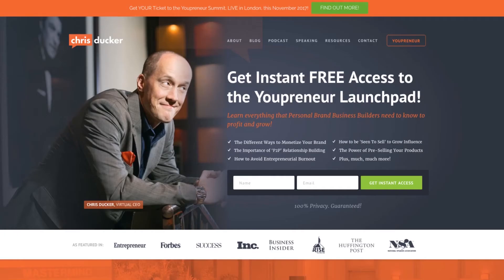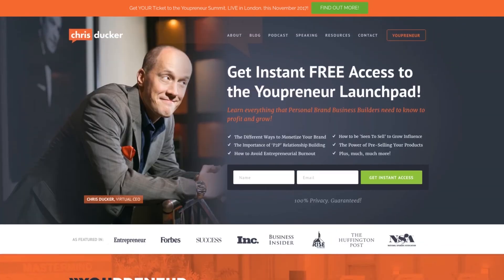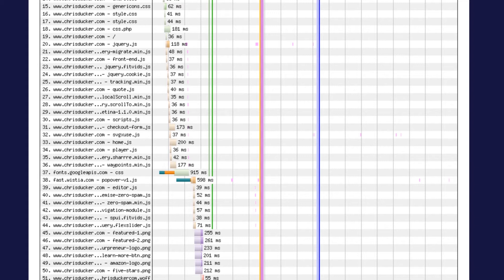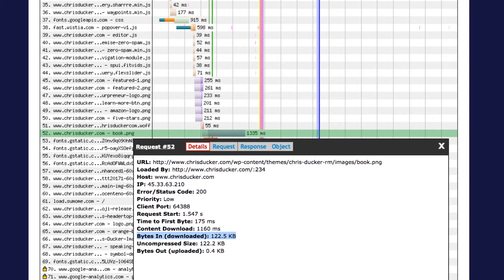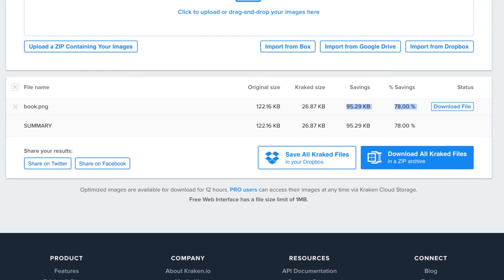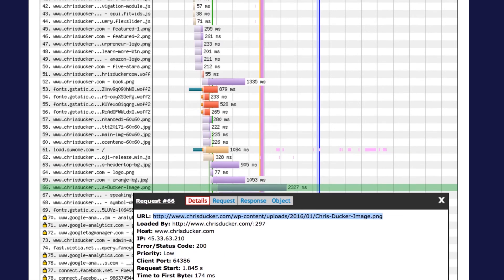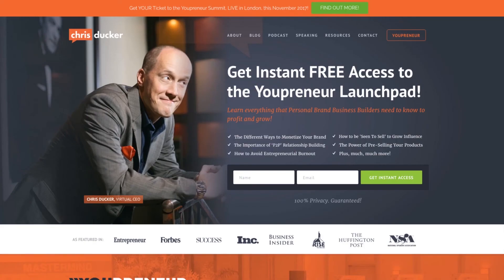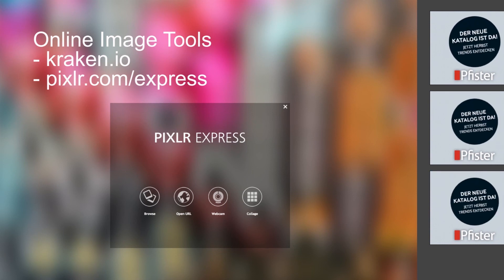Is Your WordPress Website Too Slow - Here Is Why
Most WordPress websites are running too slow because of one simple problem. Images. In this video I will show you how to diagnose your website and see if your images are too big. And give you a few tips on how to fix them.